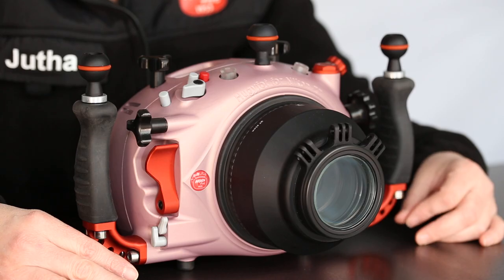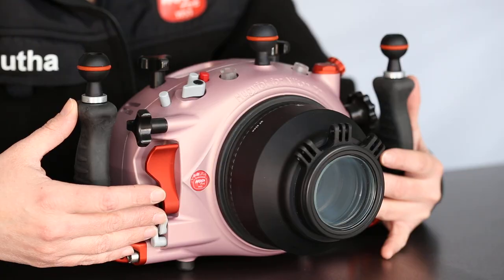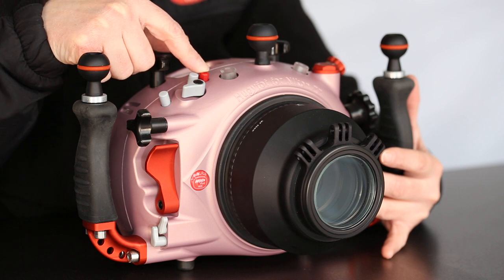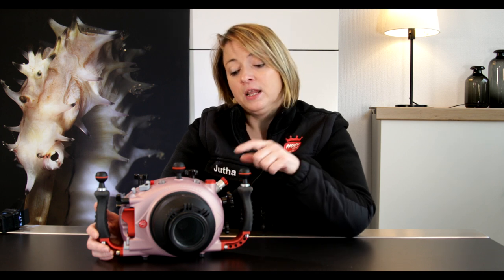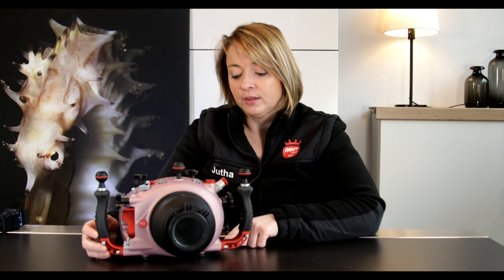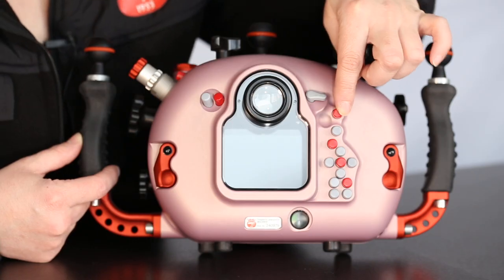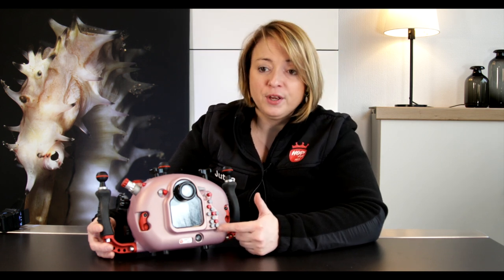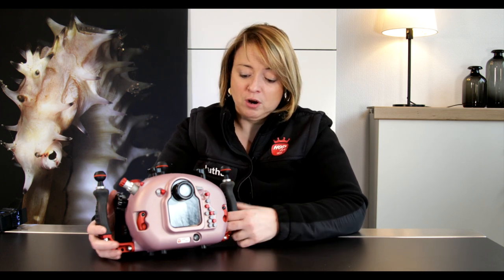Hugyfot Housing for Nikon Z6/7 and Z6/7 II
watch here the presentation video of the Hugyfot Housing for the camera Nikon Z6/7 and Z6/7 II